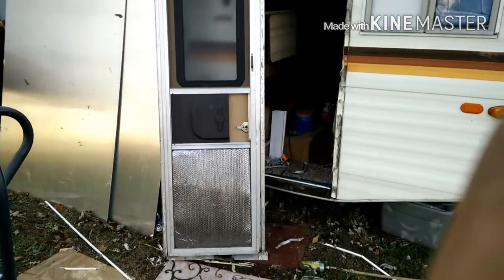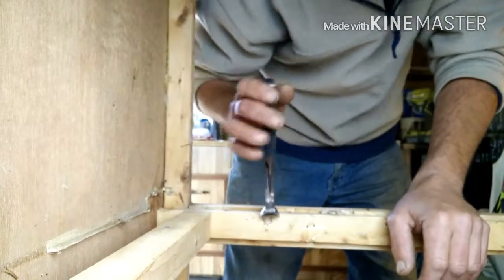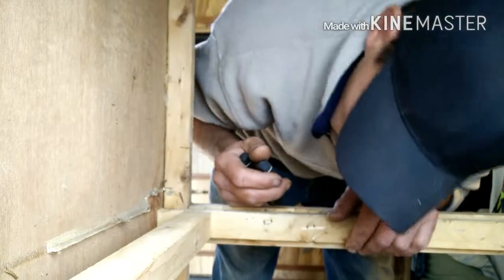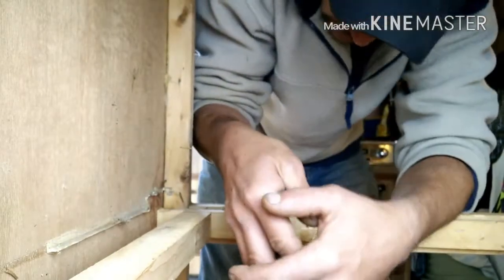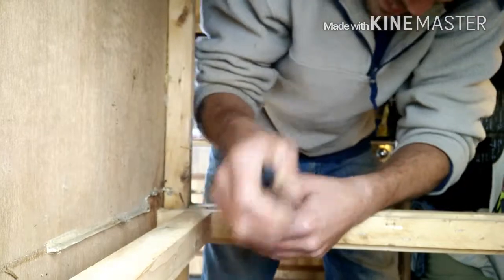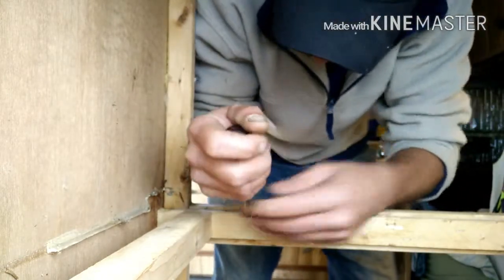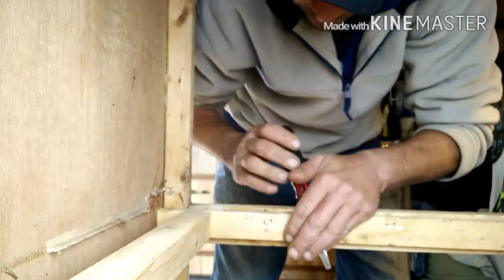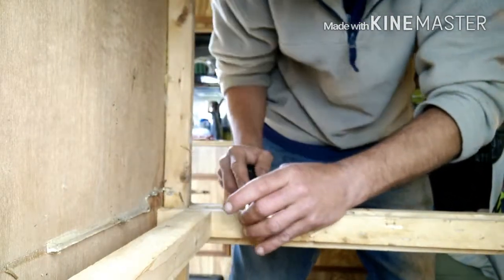November 30, 2015